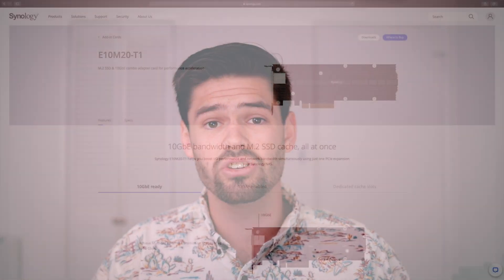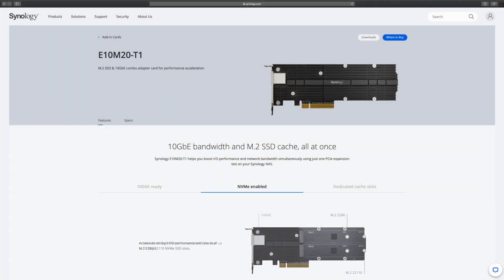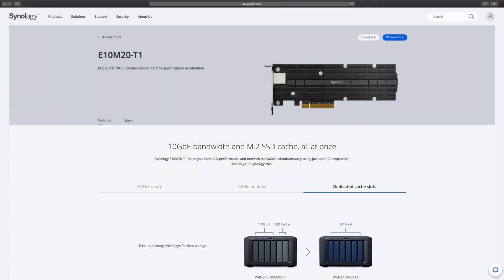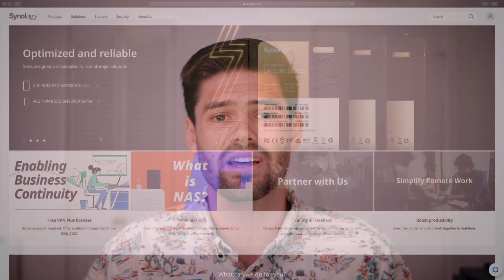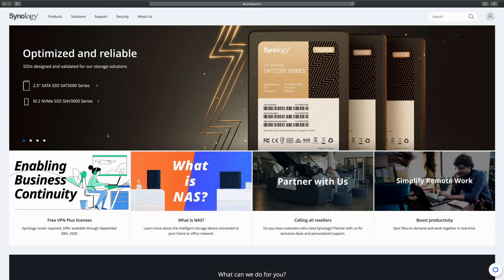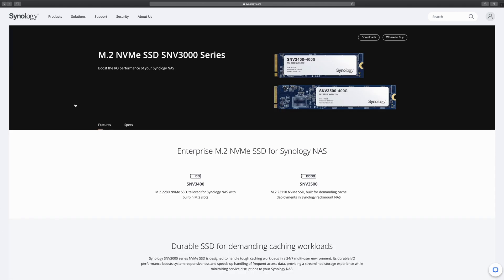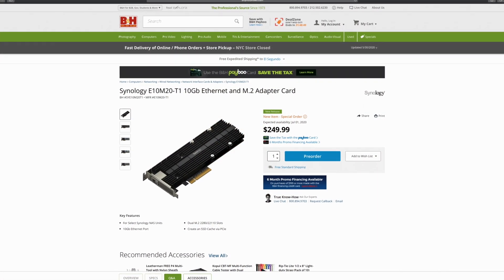NEW 10GbE AND M.2 SSD Card for Synology NAS (E10M20-T1)!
The E10M20-T1 is a PCIe Expansion Card for Synology NAS and has both a 10GbE RJ45 network card AND two M.2 SSD slots for use as an SSD Cache. This card has been awaited by many because it finally allows for DiskStations with only a single expansion slot to have both 10GbE networking and an SSD Cache. One downside is that the M.2 SSD's cannot be used to create their own volume, they can only be used as a SSD cache.

The card is released along side Synology's new SSD line in both 2.5 in and M.2 sizes.

The Card!